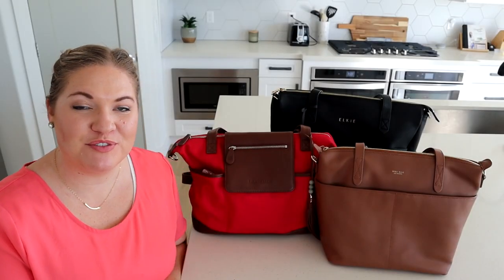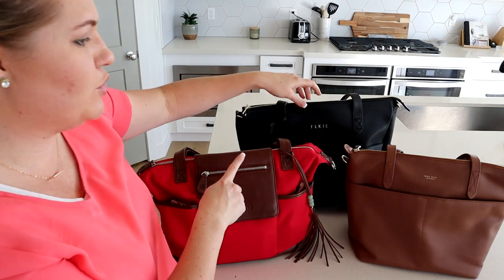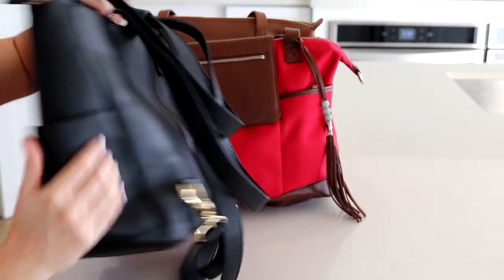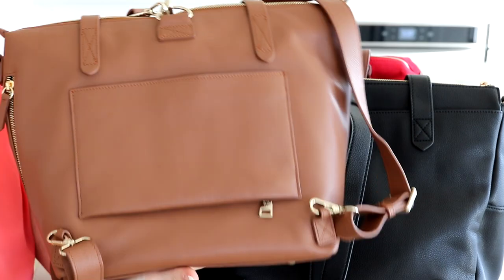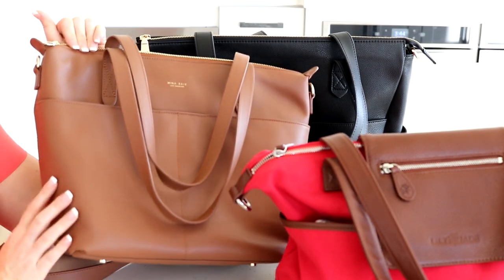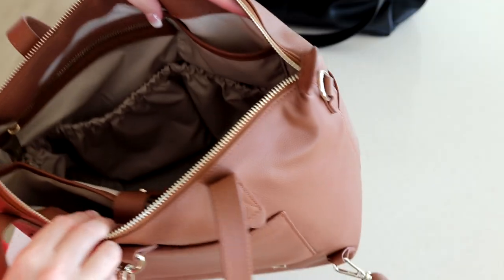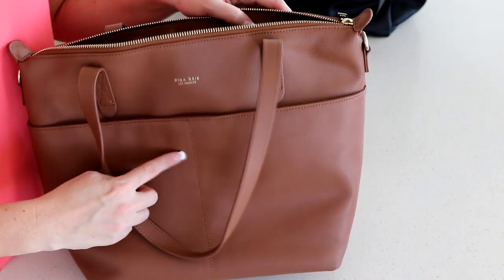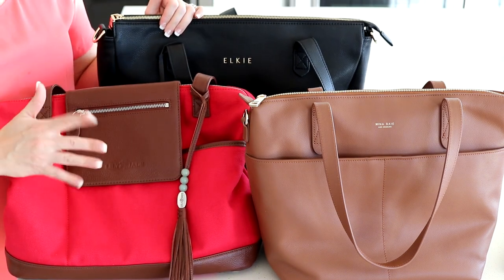Convertible Diaper Bag Comparison: Elkie, Lily Jade Madeline & Mina Baie Midi Amelia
I love a good convertible diaper bag, but there are a lot of options to choose from out there.  I hope this comparison will give you some insight as to what you are looking for and what style will work best for you!